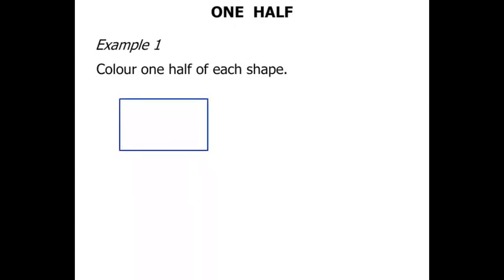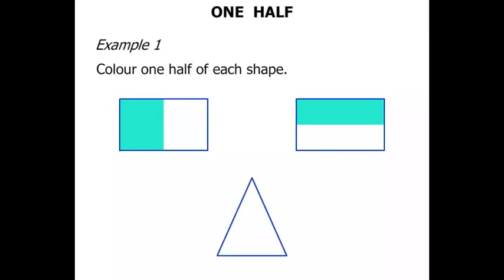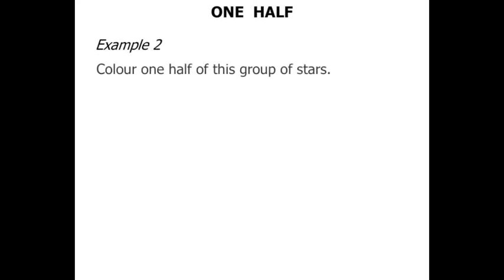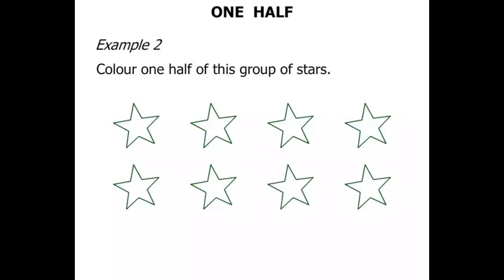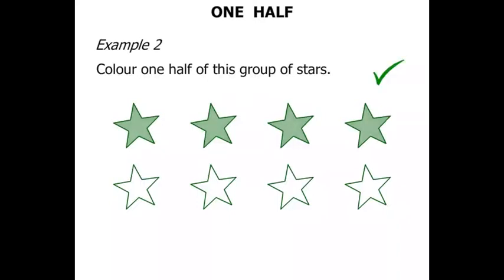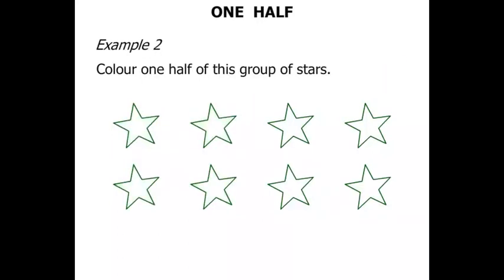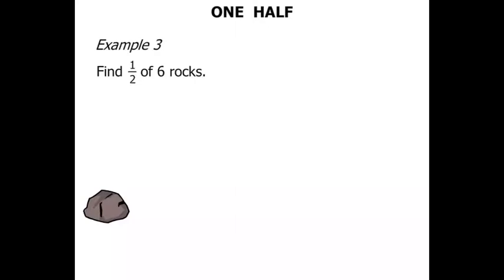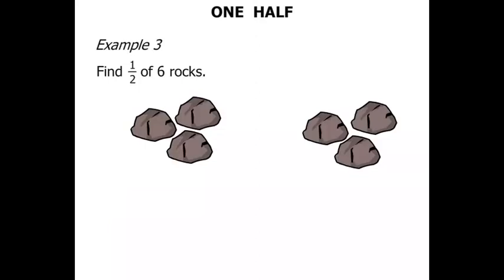1st Grade Math Tutorials: One Half